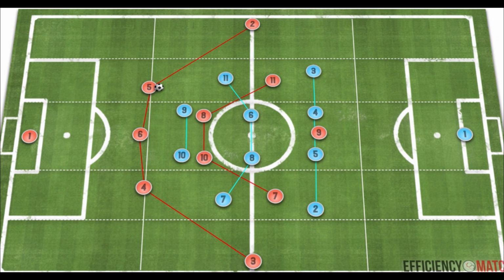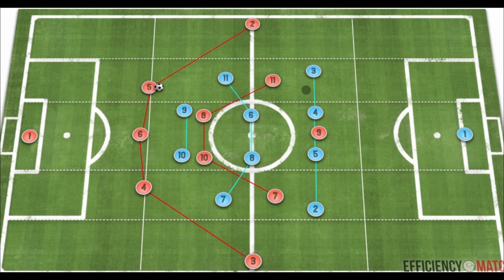Different Types of Compactness Explained! - Vertical, Horizontal, and Diagonal Compactness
In Football or Soccer compactness is a key concept when out of possession. Teams across the premier league, Bundesliga, Liga BBVA, etc (@premierleague @bundesliga  and @LaLiga ) use these principles during their defensive phase.

Diego Simeone and Atletico Madrid @atleticodemadrid use these defense concepts to perfection. in modern football and soccer teams at high levels have to apply these concepts extremely well. Coaches have also been chasing their teams structures through the thirds of the field to accommodate these principles.